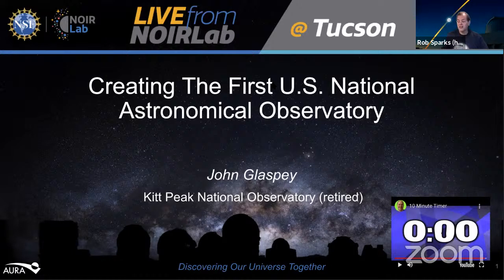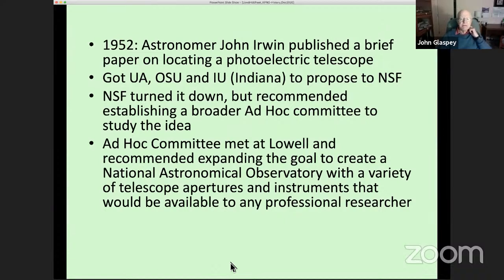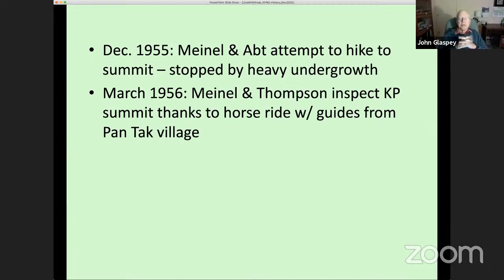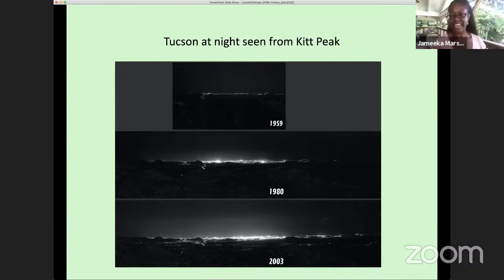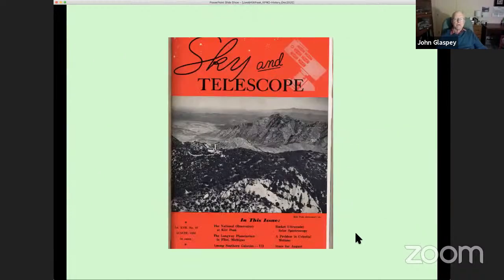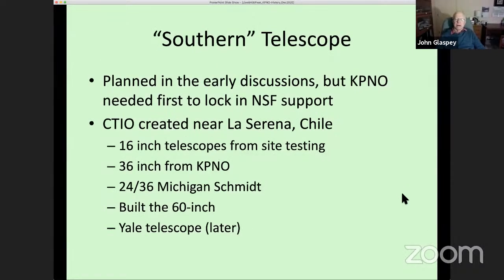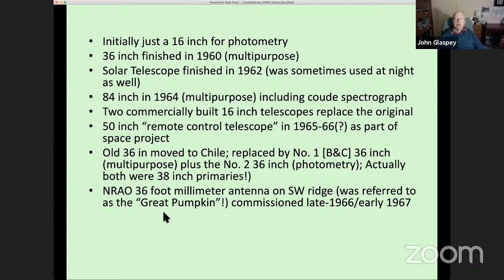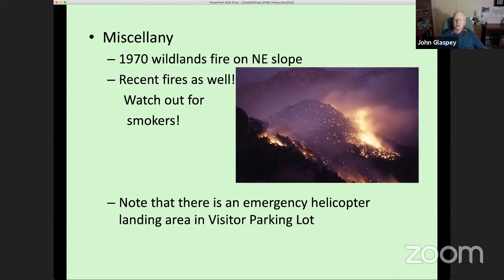Live From NOIRLab @Arizona: Creating the First U.S. National Observatory with John Glaspey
In this edition of Live From @NOIRLab, retired astronomer John Glaspey discusses the founding of Kitt Peak National Observatory.